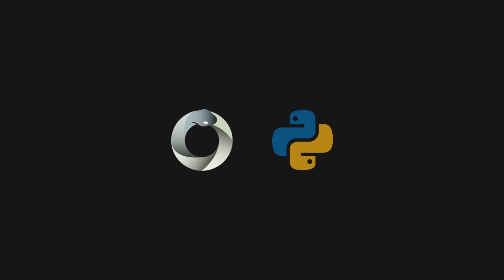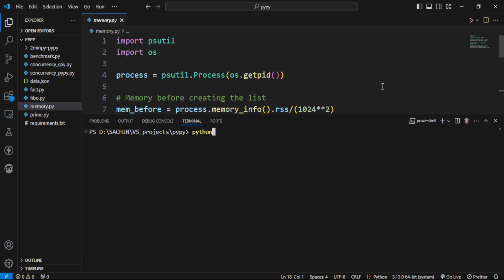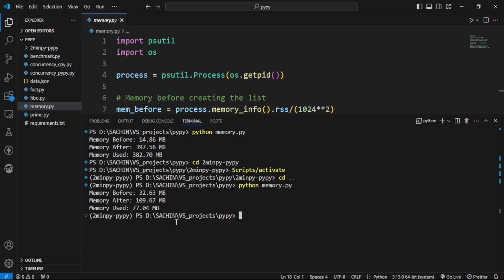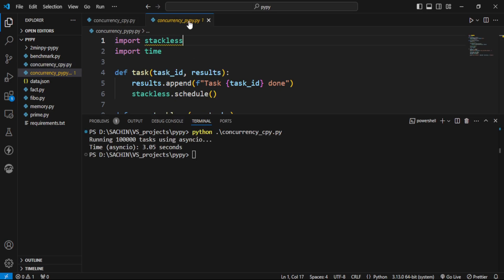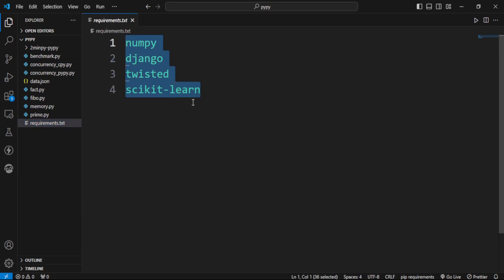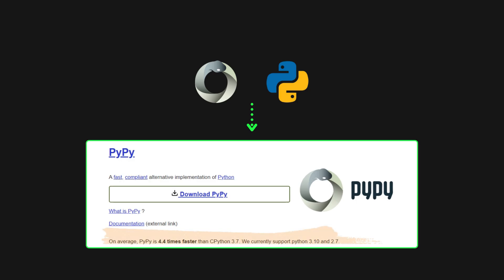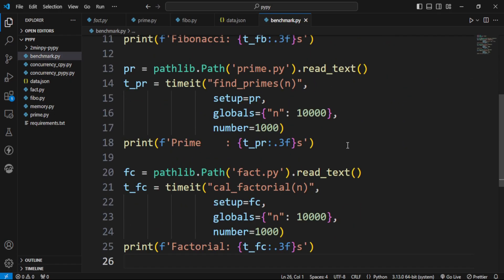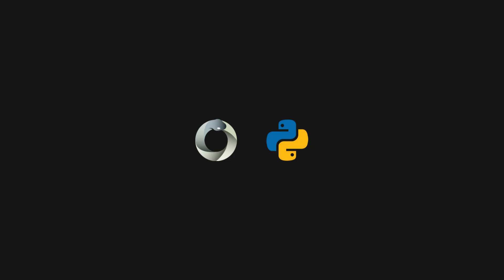Is PyPy a drop-in replacement for Python? 2MinutesPy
PyPy is, on average, 4.4 times faster than CPython 3.7. However, recently, Python released Python 3.13, and with time, Python is getting better and better. So is PyPy still better than CPython. By the way, PyPy currently supports Python 3.10.

This video compares PyPy (latest) and CPython on speed, memory usage, compatibility with libraries like Django, NumPy, and Scikit-learn, and concurrency. These are the features that PyPy mentioned on their website.

Chapters
0:00 Memory Usage Test
0:55 Concurrency Test
1:30 Compatibility Test
1:59 Speed Test
2:46 Outro